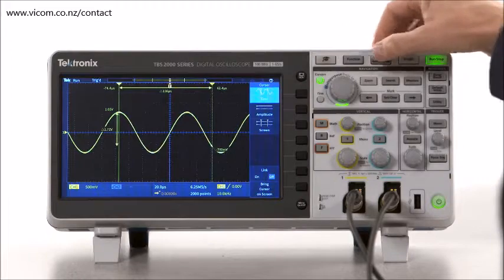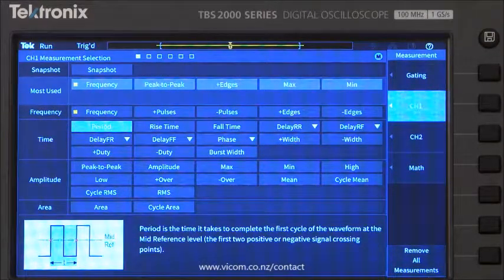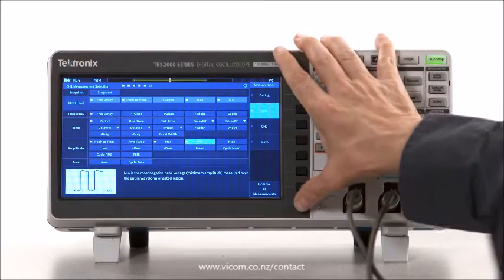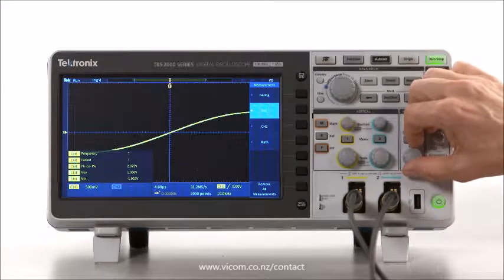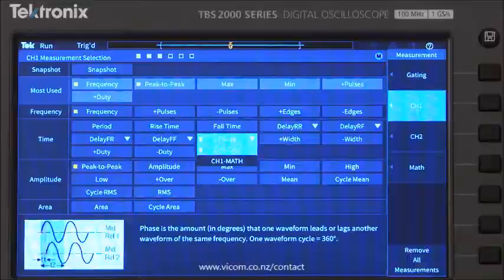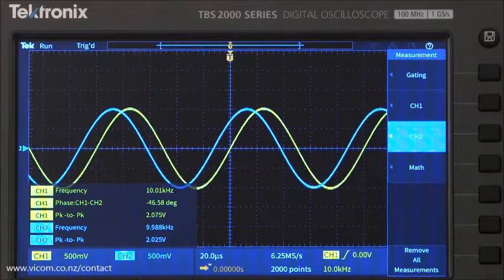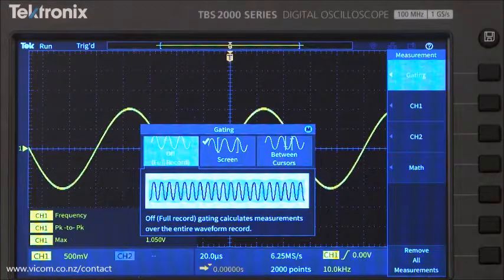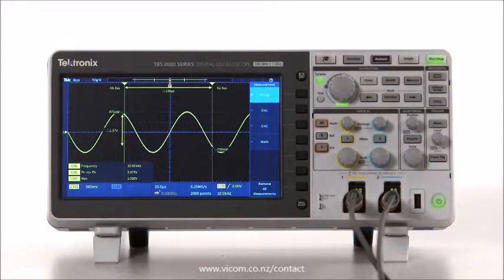Basic Time & Amplitude Measurements Using the Tektronix TBS2000 Built in Automated Functions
This video tutorial will introduce you to basic time and amplitude measurements using built-in automated measurement functions available on TBS2000 series oscilloscopes. You will be guided through steps on how to add measurements on a specified input channel and define a portion of the waveform for measurement. We’ll cover the most basic and common measurements such as amplitude, max, min, peak-to-peak period, frequency, and phase.